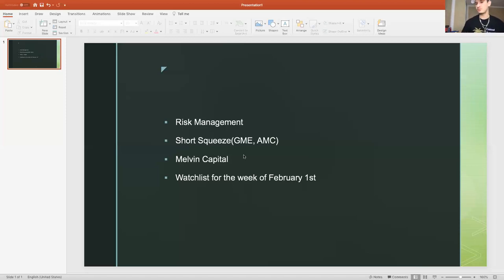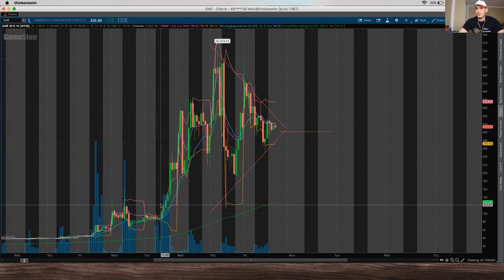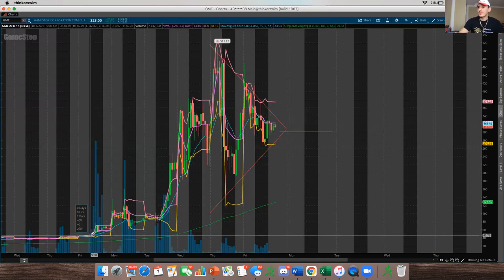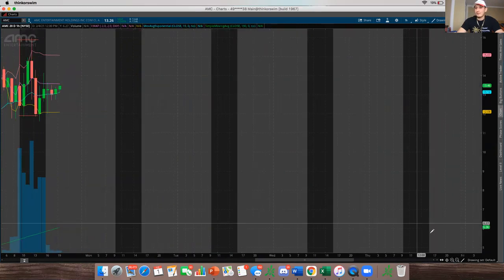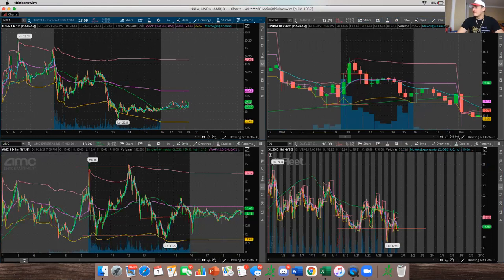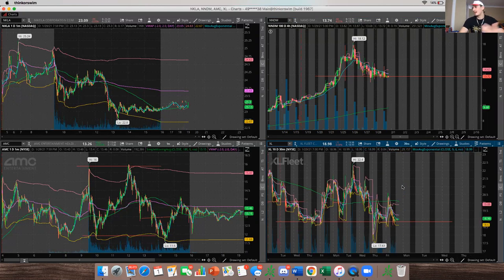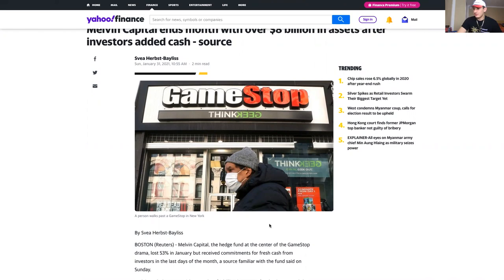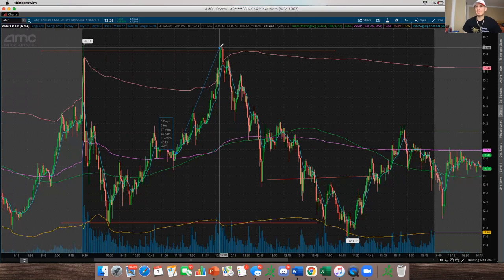What's been going on in the Stock Market?!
In this video, I start off by explaining the importance of risk management as a trader. After that, I transition to the hot stocks, AMC and GME, and explain the reasoning behind their bullish run, the short squeeze going on, and the hedge fund (Melvin Capital) that took a huge loss as of result of GME's gain. Finally, I conclude with some stocks I have on my watchlist for this trading week.

Please leave a feedback in the comments and give me more ideas of what to post.